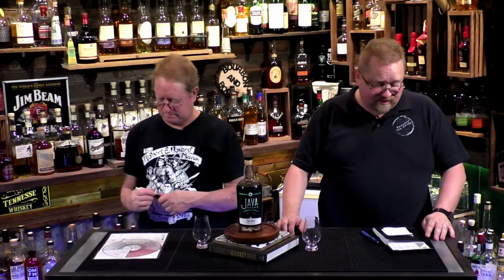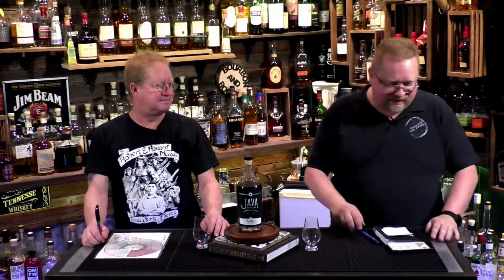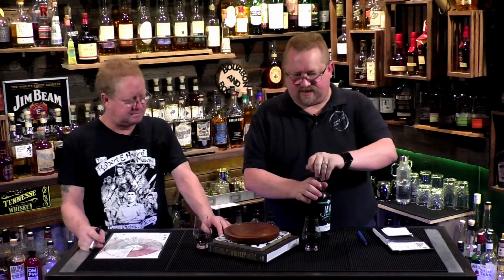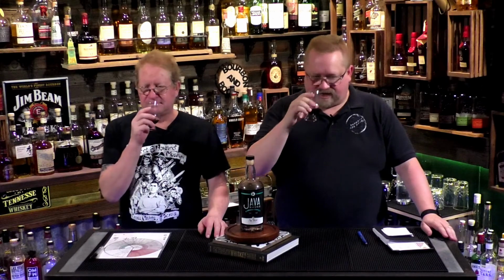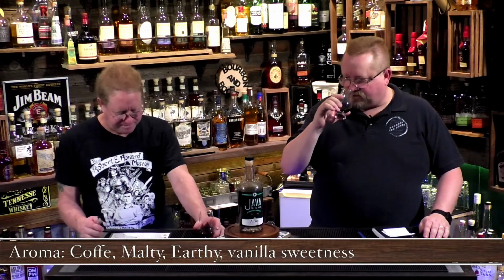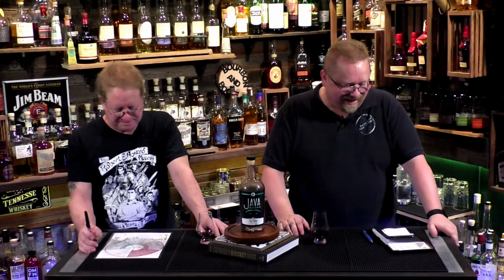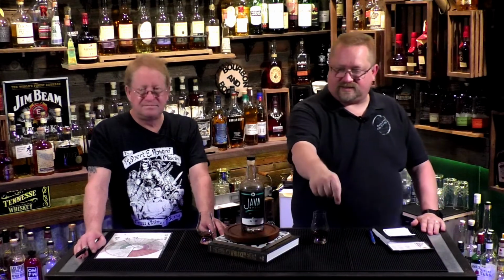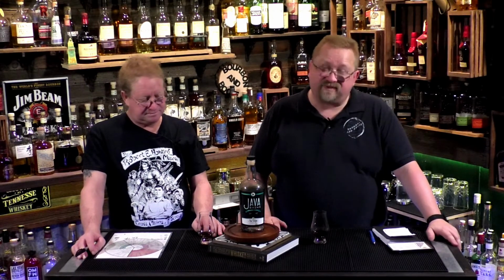310 Acre's Java Shine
Our Secondary and Mobile Camera